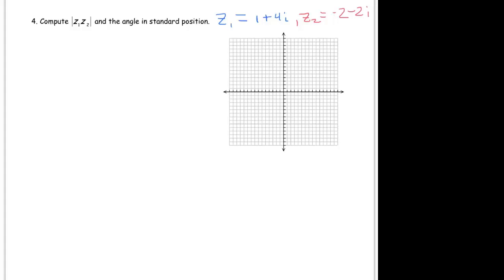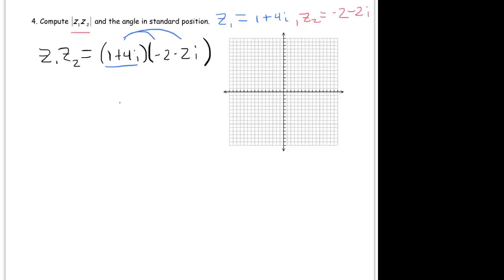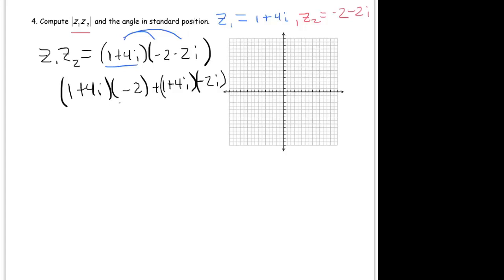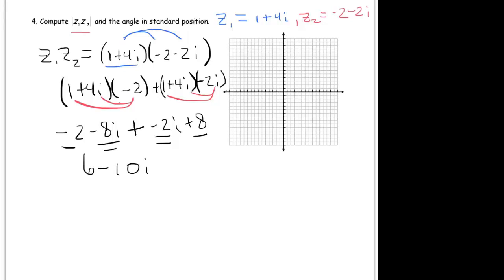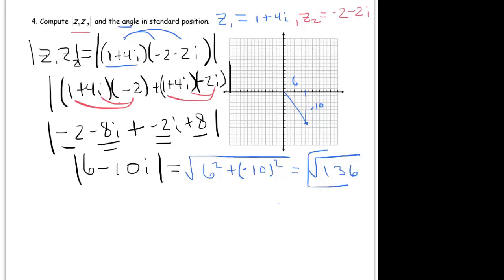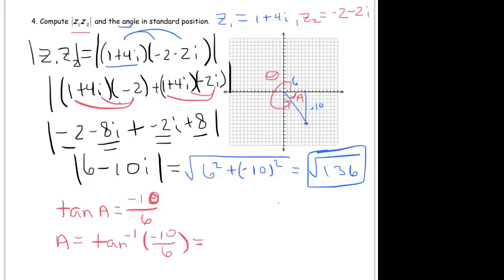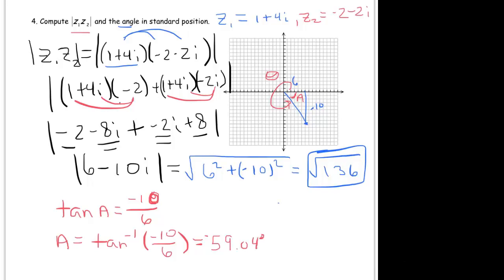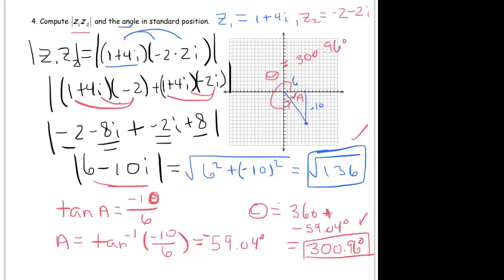Complex Numbers Exploration 2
Standard and Trig form of Complex numbers